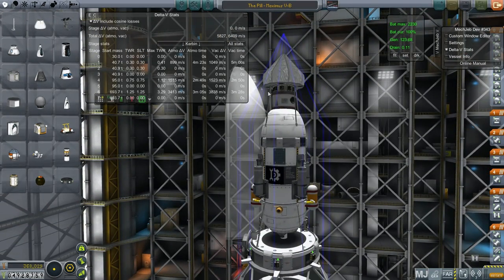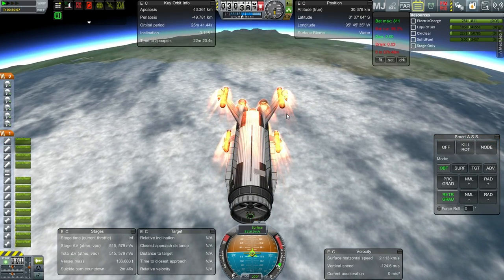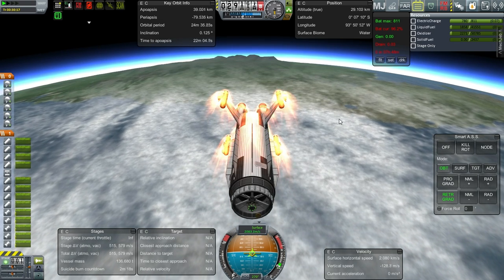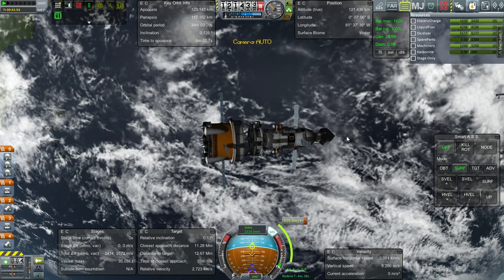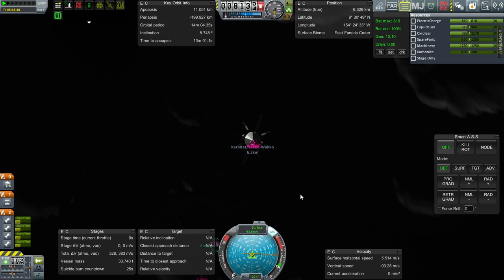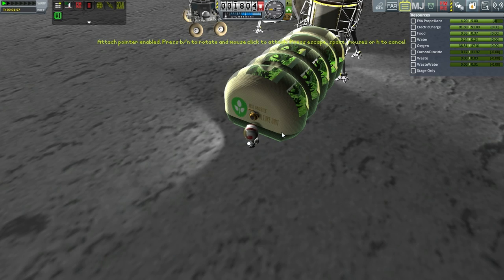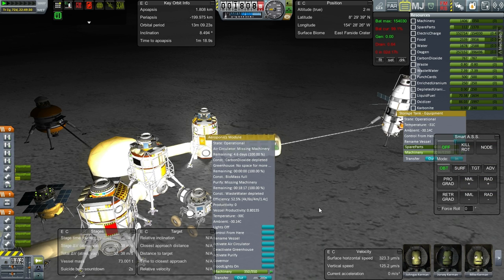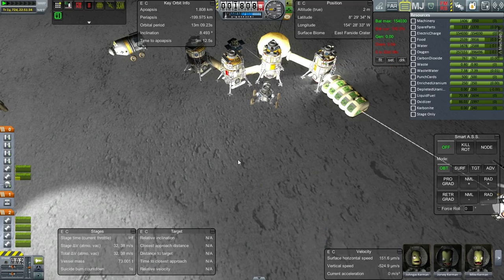Kerbal Space Program (0.25) - Kolonization 32 - Mun Machinery Supply Run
I make a quick but long-awaited Machinery supply run to the Mun Base.

Mods Used: USI Kolonization System, TAC Life Support, KAS, SCANsat, Cargo Transportation Solutions, Infernal Robotics, Procedural Fairings, Procedural Parts, Ship Manifest, Real Chutes, FAR, Deadly Reentry, Karbonite Plus, Extraplanetary Launchpads, Connected Living Space, USI Exploration Pack, MechJeb, Active Texture Management Basic, Near Future (except propulsion), Hull Camera VDS, Aviation Lights, USI Survivability Pack, Kerbal Joint Reinforcement, FMRS, Fusebox, FinePrint, VNG Parachutes, Kerbal Alarm Clock